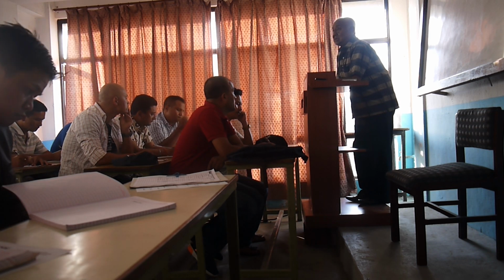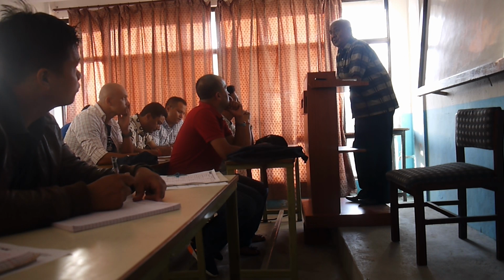Military History & Current Affairs for Staff College officers Day 1